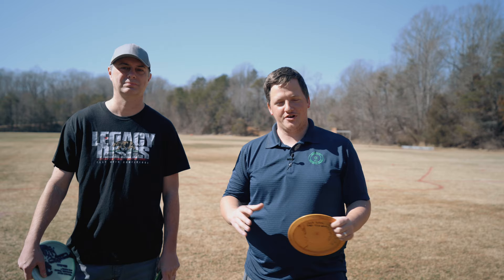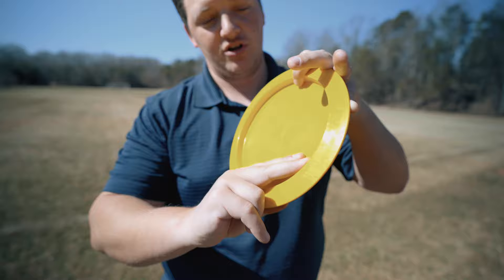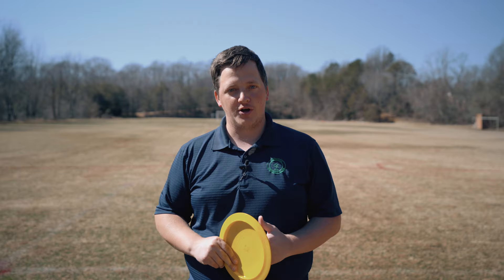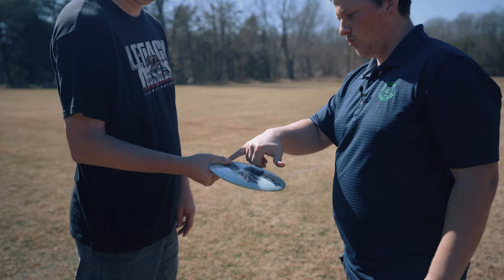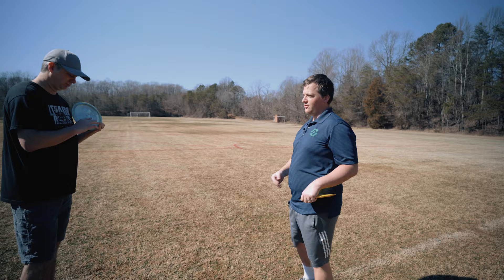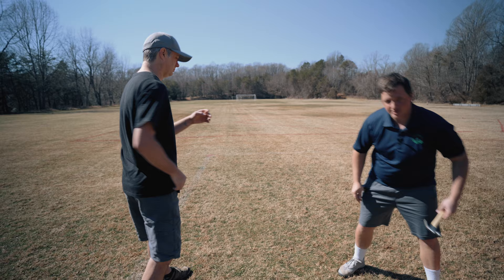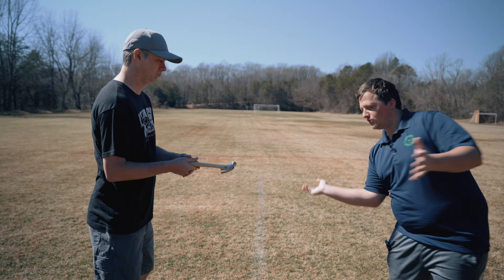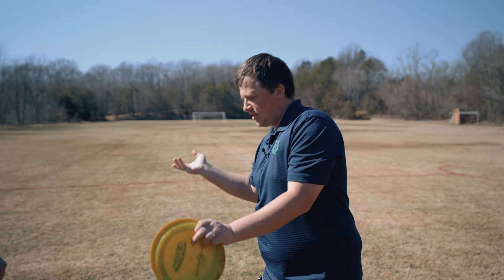How to Throw a Forehand in Disc Golf (Pt. 1)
Learning how to throw a forehand in disc golf is hard for most. In this series we will break down the form and technique you need to go from a complete beginner to having a reliable stroke.

This first video covers the forehand grip, release, and follow through.

0:00 - Intro
0:27 - Proper grip
2:50 - The release
3:43 - Getting spin
4:28 - Working with Josh
5:39 - The hit
6:47 - Setting up the drill
7:53 - Trying the drill
8:48 - Mjolnir hammer drill
10:26 - Practice time
11:08 - Things to look for
13:28 - Follow through
15:00 - Homework
15:32 - Outro